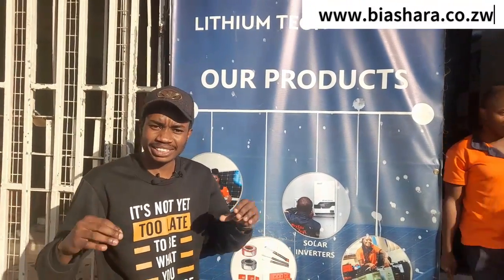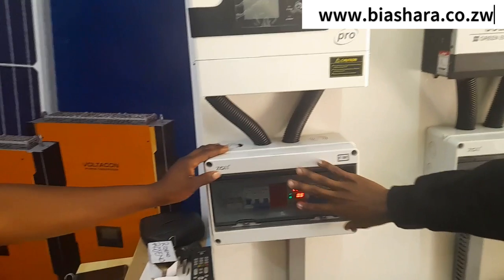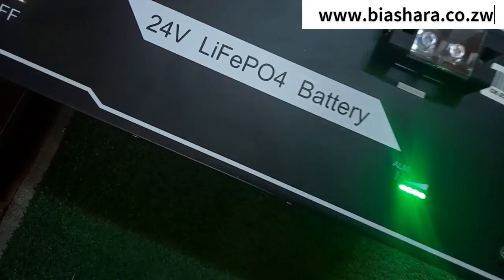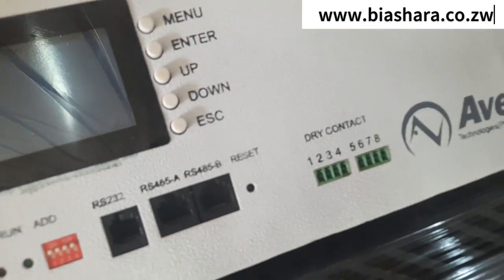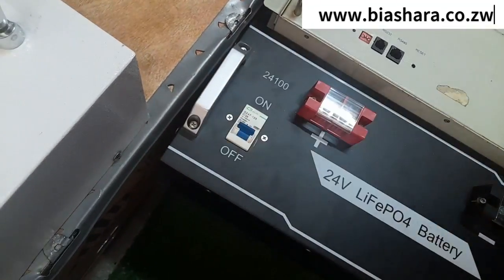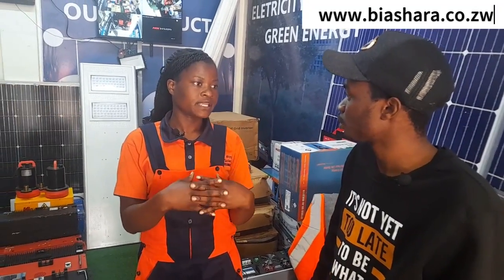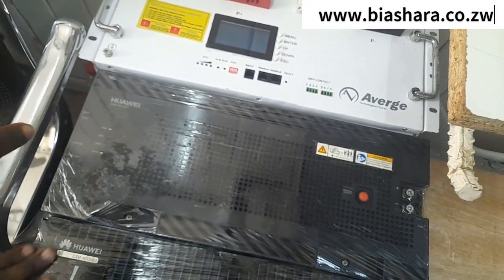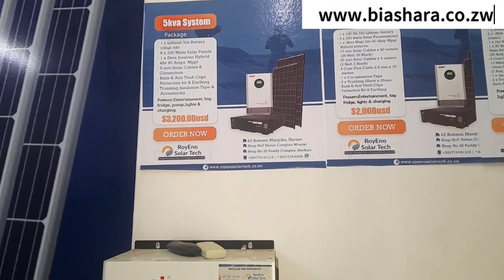How Much Are Lithium Batteries In Zimbabwe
Lithium batteries are becoming increasingly popular due to their long lifespan and high energy density, making them a preferred choice for many applications such as electric vehicles, renewable energy storage, and portable electronics.

In Zimbabwe, the cost of lithium batteries depends on several factors such as the type of battery, its capacity, and the brand. Generally, lithium batteries are more expensive than traditional lead-acid batteries, but they offer a superior performance and longer lifespan.

Additionally, the cost of lithium batteries may vary depending on the exchange rate and availability of the batteries in the country. Zimbabwe is currently facing economic challenges, and as such, the cost of imported goods such as lithium batteries may be higher due to currency fluctuations and import duties. In this video, we will explore the cost of lithium batteries in Zimbabwe and what factors contribute to their pricing.